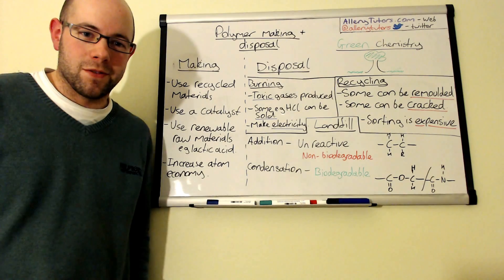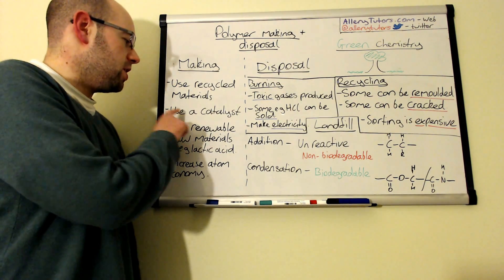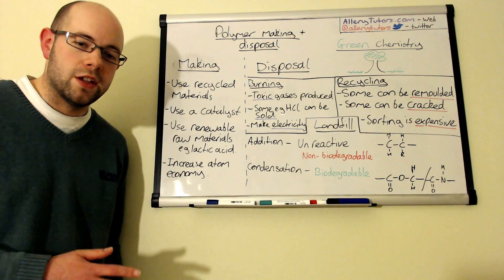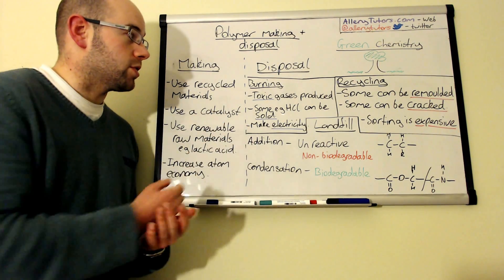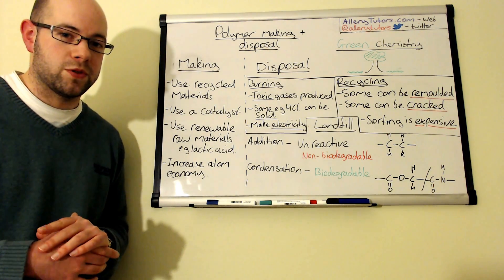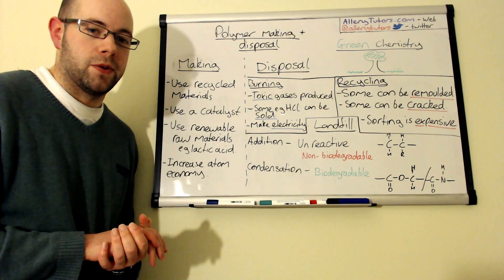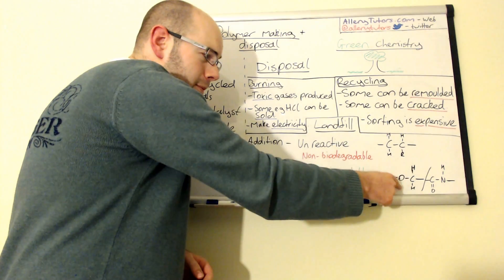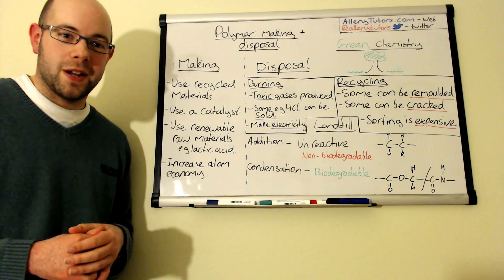Polymer making and disposal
Poly-mers a relative of Olli Murs? Probably, but they are part of the Chemistry family. Watch this video to find out how to make polymers in a green way and the advantages and disadvantages of disposing of them via incineration, recycling and landfill. Find out the difference between the degradation of addition and condensation polymers.